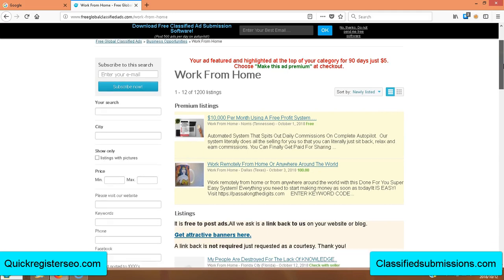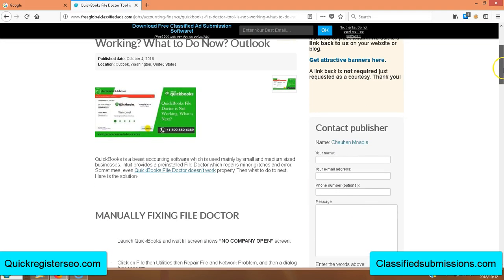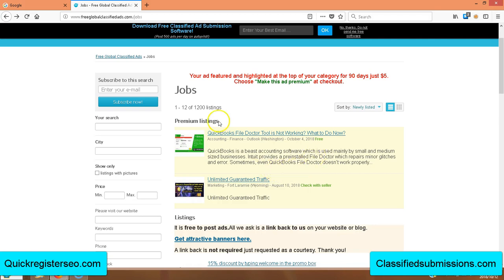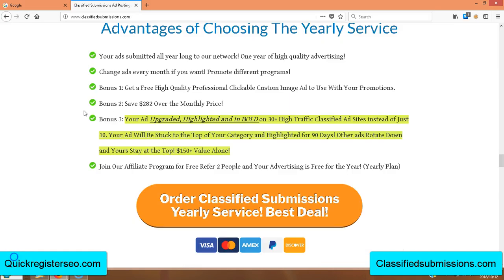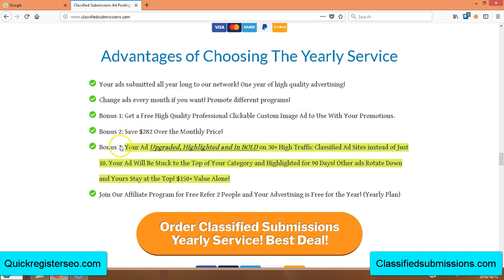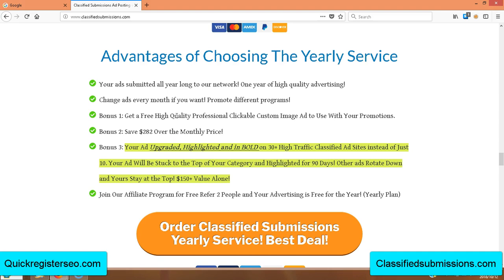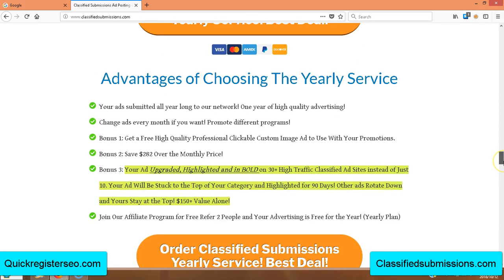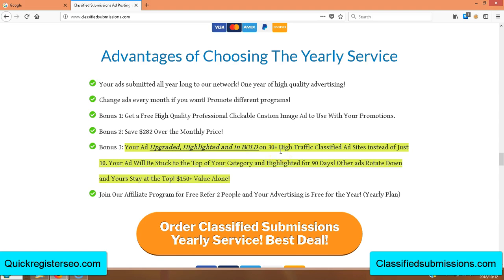How to Get 30+ Upgraded Classified Ads for Free!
Then referring two yearly memberships. You will then get two commissions= $197. total and then you can order a yearly membership yourself

Yearly members get 30+ upgraded classified ads plus submissions of your ad on 100's of other pages as well as to our private blog network. So you get a free yearly membership by referring two others for a yearly membership. Here is a list of some of the sites we submit to:

Here are some of the sites where you will get upgraded. Your ad will be stuck to the top of your category and in bold.